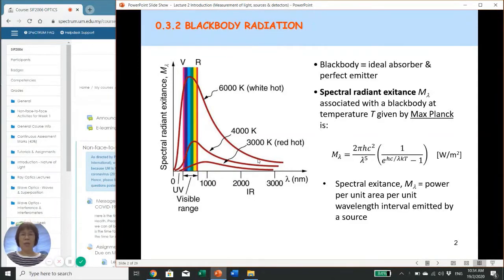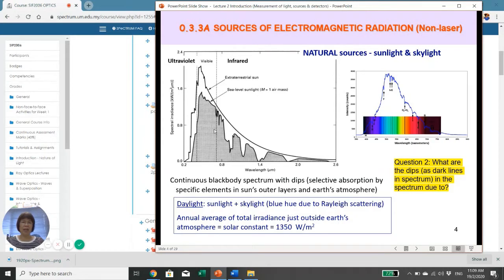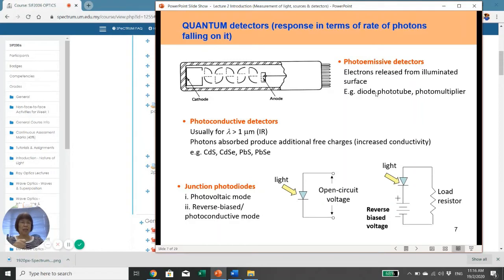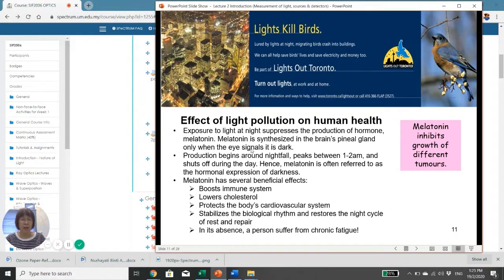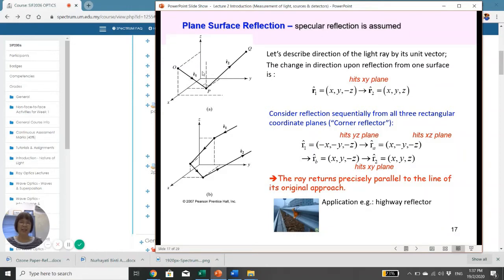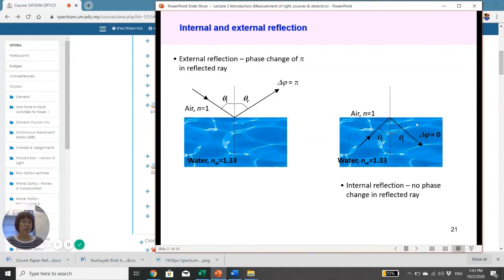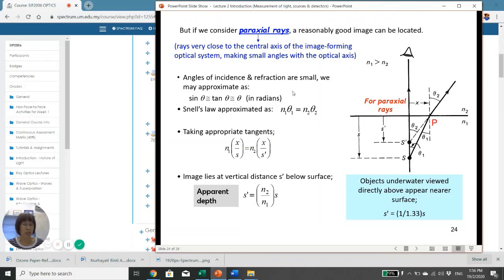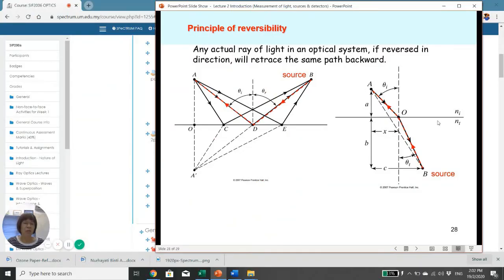SIF2006 Lecture 02 Introduction 2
Production & Measurement of Light: Blackbody radiation; Sources & detectors of optical radiation
Light Pollution
Geometrical Optics: Law of reflection – plane mirror; Law of refraction – internal & external reflection, critical angle of incidence, principle of reversibility